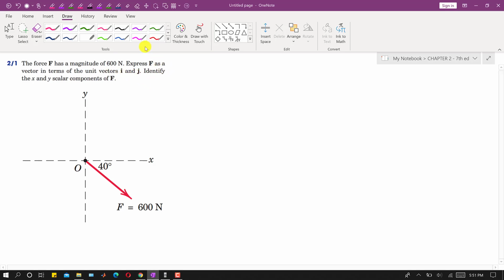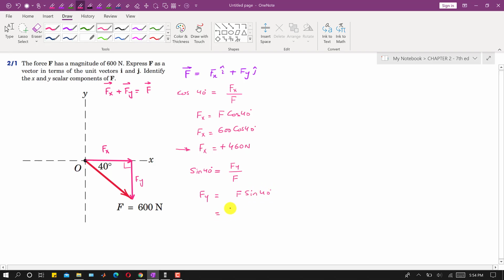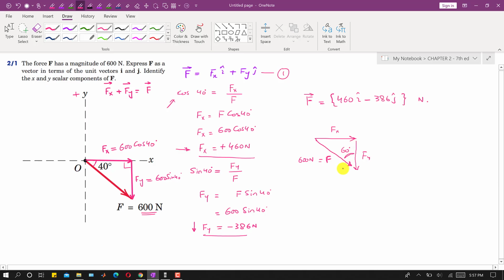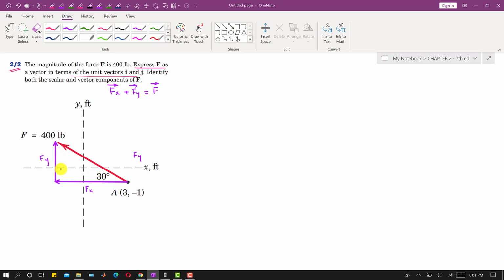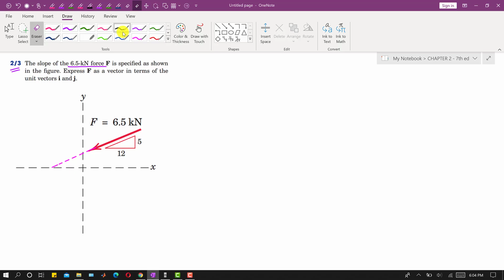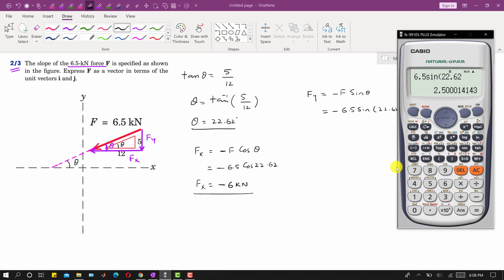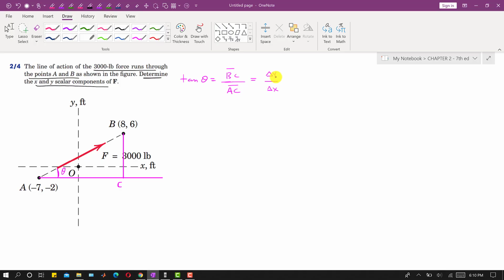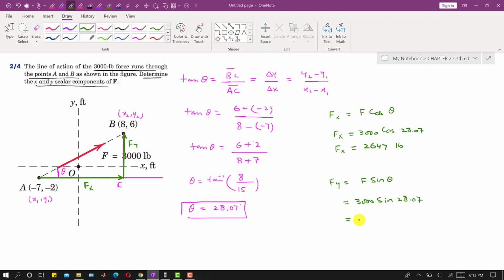Engineering Statics by Meriam 7th Edition Solution | Engineers Academy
Engineering Statics by Meriam 7th Edition Solution
Engineers Academy
Chapter 2: Force Systems
Resolution of Force into Components

2/1 The force F has a magnitude of 600 N. Express F as a vector in terms of the unit vectors i and j. Identify the x and y scalar components of F.

2/2 The magnitude of the force F is 400 lb. Express F as a vector in terms of the unit vectors i and j. Identify both the scalar and vector components of F.

2/3 The slope of the 6.5-kN force F is specified as shown in the figure. Express F as a vector in terms of the unit vectors i and j.

2/4 The line of action of the 3000-lb force runs through the points A and B as shown in the figure. Determine the x and y scalar components of F.